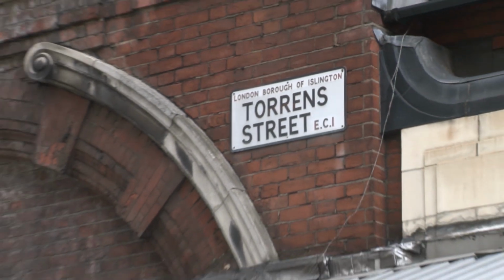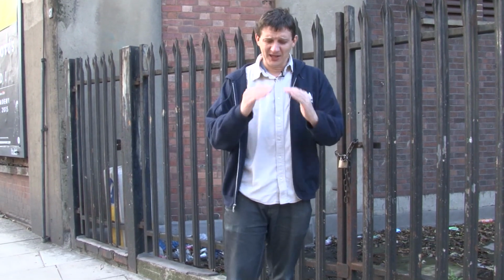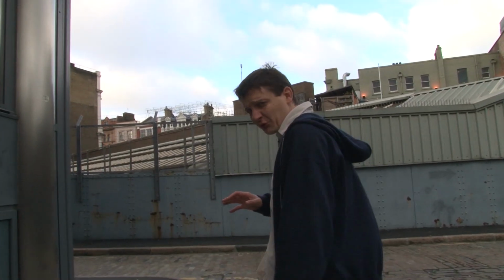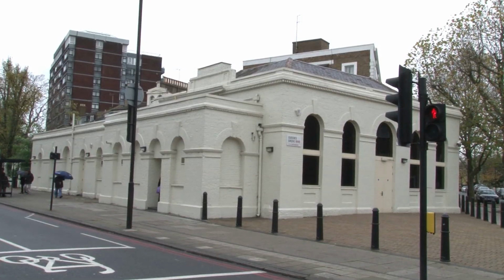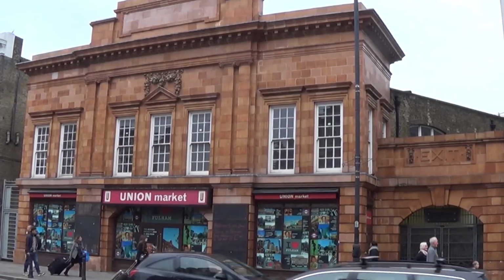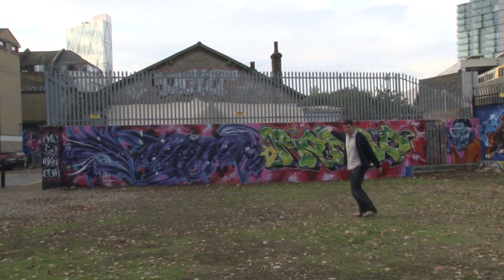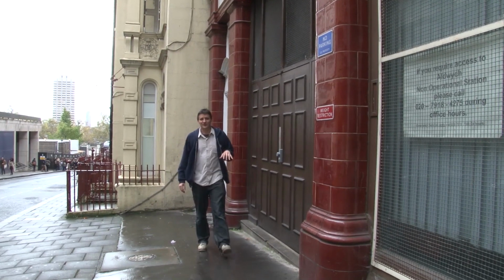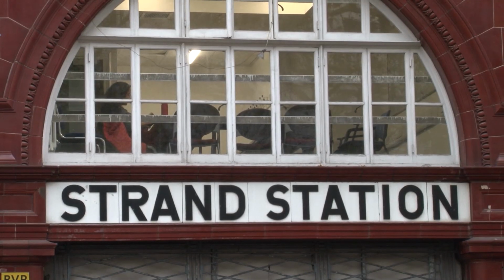Abandoned Tube Stations (Pt.2)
Geoff continues taking us on a street walking tour of some of London's abandoned tube stations in these two videos. Make sure you've watched Part 1 as well

Go to the Hidden London section on the Transport Museum website to buy tickets for abandoned stations, now including Down Street, Euston, Hampstead, Charing Cross and Aldwych

To download our map of all disused tube stations in London,